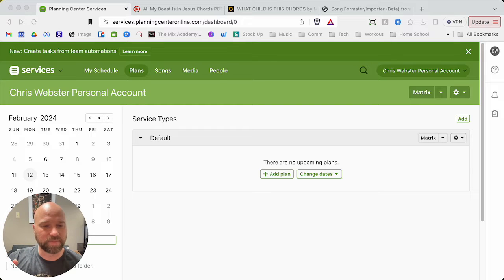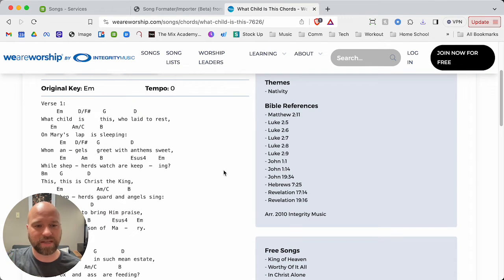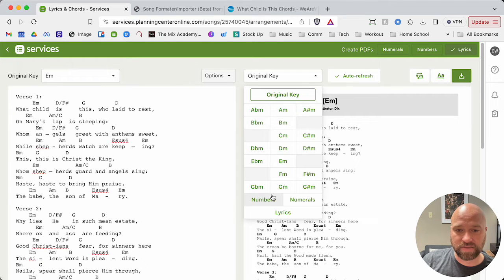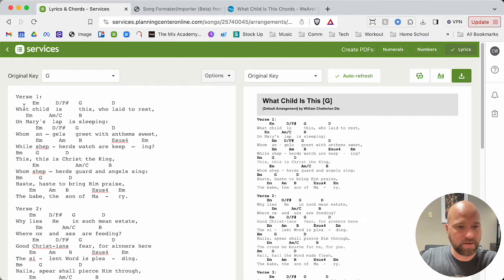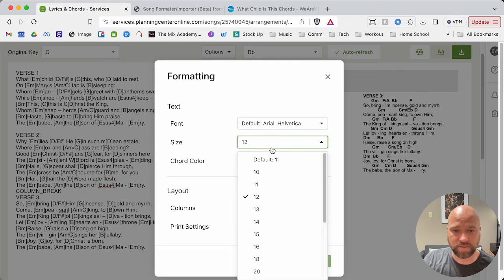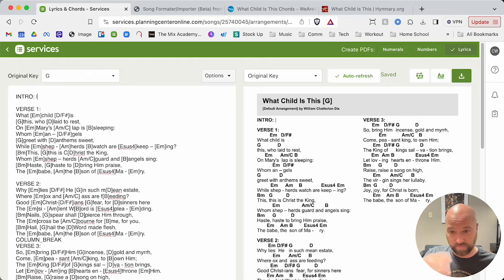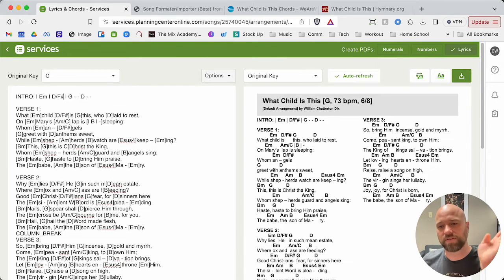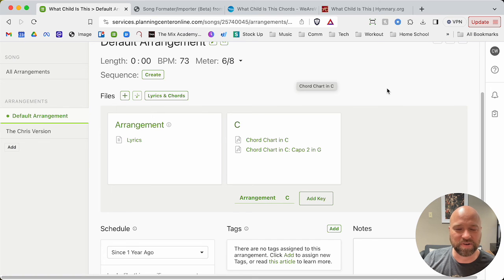How to Make Your Own Chord Charts / Chord Sheets in Planning Center FOR FREE! + Best Practices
Look over my shoulder as I show you how I make my own chord charts / chord sheets using Planning Center. I'll show you how to make them from scratch, how to import from others sites, and how and why you should be using the "chordpro" for your charts. Finally, I'll share a few "best practices" for what to include in your charts and how.

- Regex to Remove ChordPro Chords: \[[A-Za-z1-8\/\\\(\)\|# \-]+\]